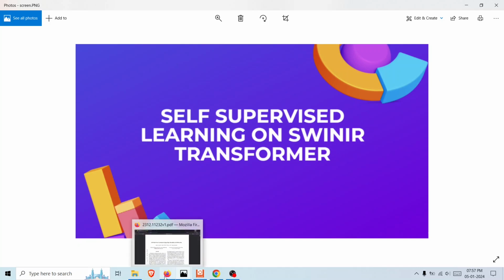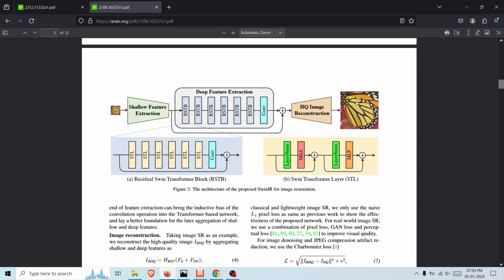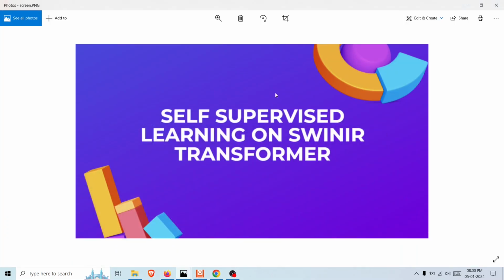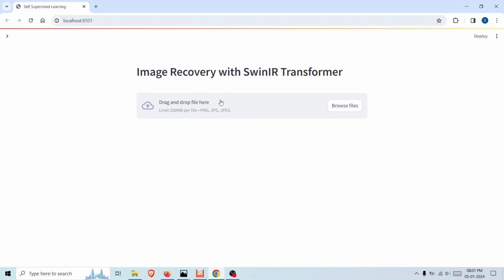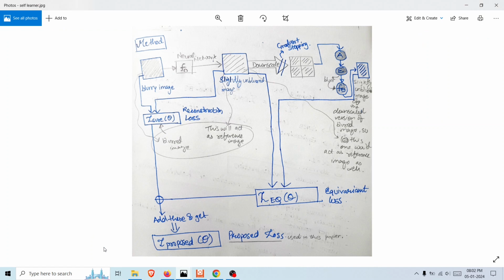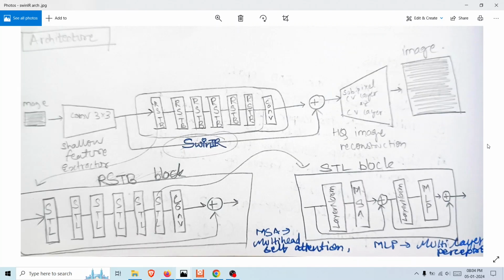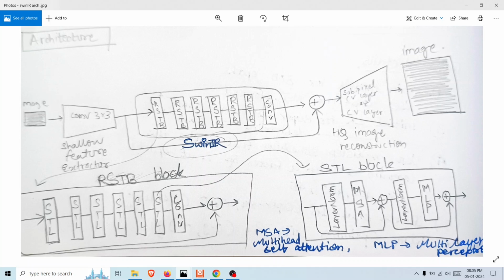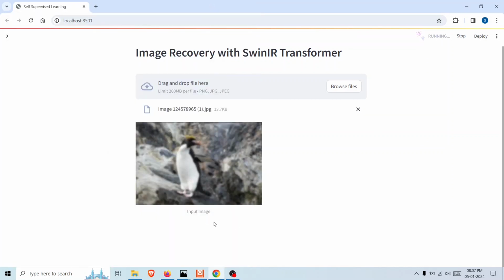Self Supervised Image Transformer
You have a accidental blurry image of once in a lifetime moment, worry not I can fix it with the help of self-supervised learning and SwinIR you'll have a crisp unblurred image. This is a web application to run locally on your PC., just follow the steps and relax.